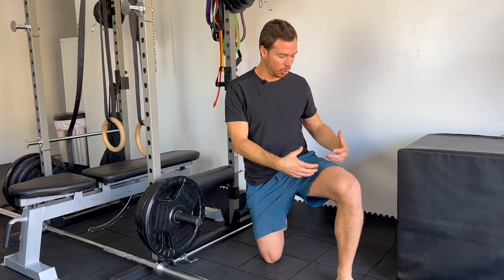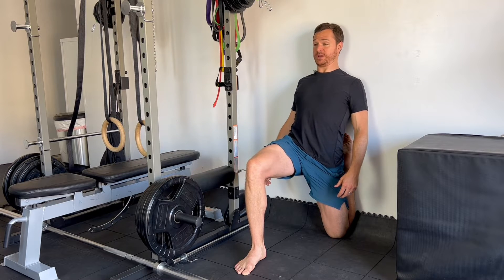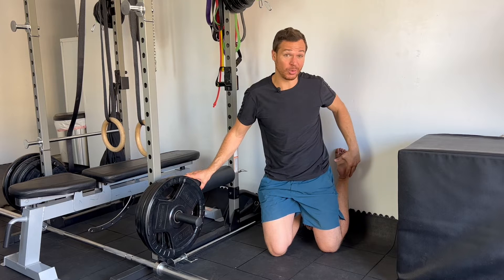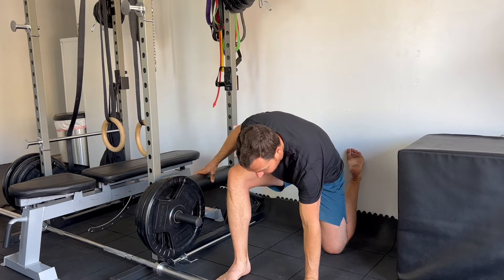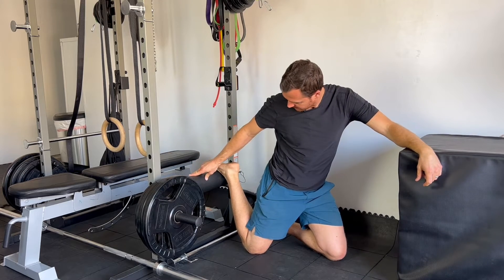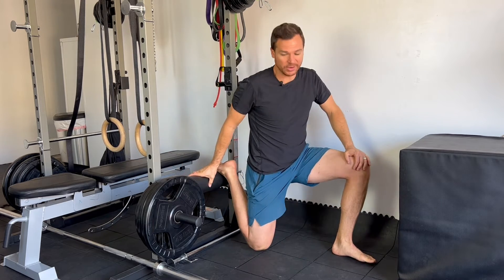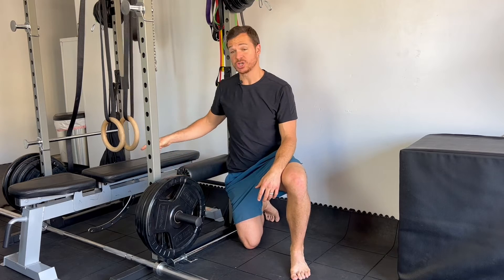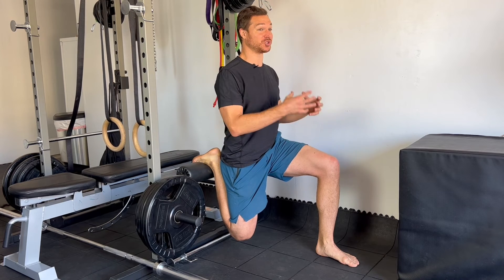Couch Stretch For Knee Bulletproofing! (and a bonus exercise)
Do you have knee pain? Or just chronic achiness and tightness throughout your knees and hips?

Couch stretch (and all its progressions and regression) is one of the most powerful tools I have used in my own training and with all my clients for removing aches, pain, and tightness. Build to a perfect couch stretch with full range of motion and on-cue relaxation. In addition to removing pain, this will also translate to greater athleticism and durability in sports and real life activities.

Go to WillRobertsFitness.com for coaching.

Only be strong and courageous!